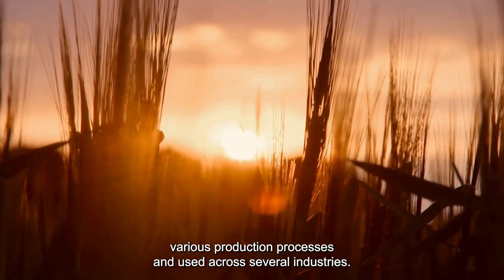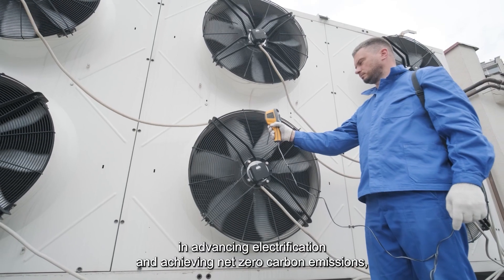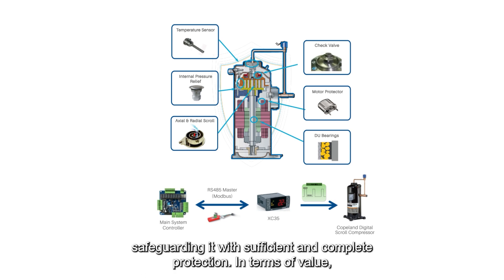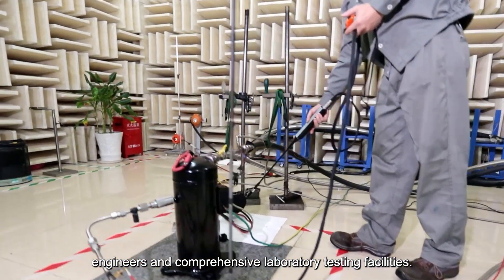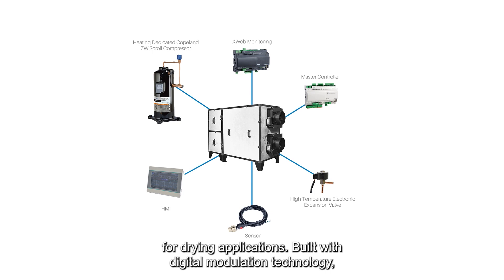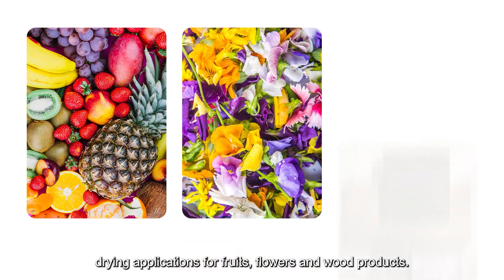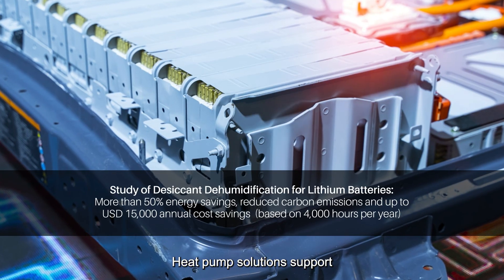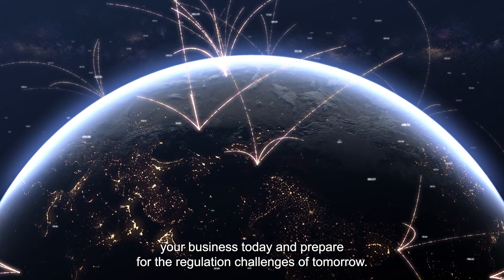Copeland Industrial Heat Pump Solutions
The world's need for industrial drying has increased with larger energy and resources required to meet the global demand. Copeland has developed a variety of low-carbon, environmentally-friendly heat pump compression solutions to support industrial high-temperature heating applications. Copeland engineers sustainable solutions that enable businesses to grow and prepare for the regulation challenges of tomorrow.